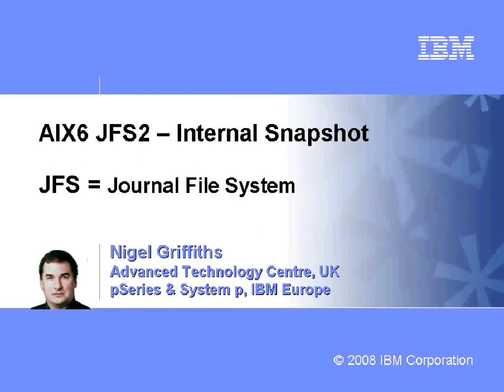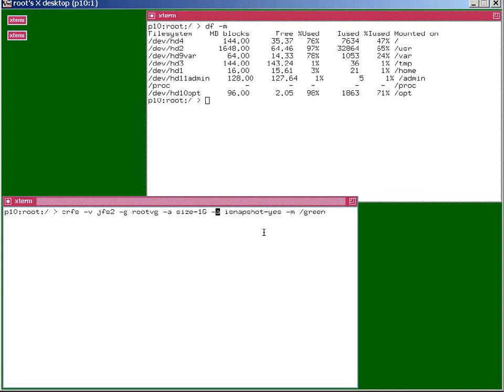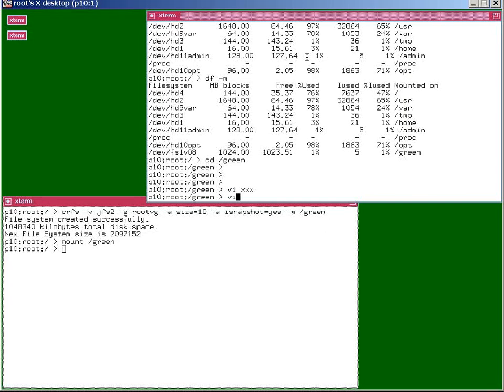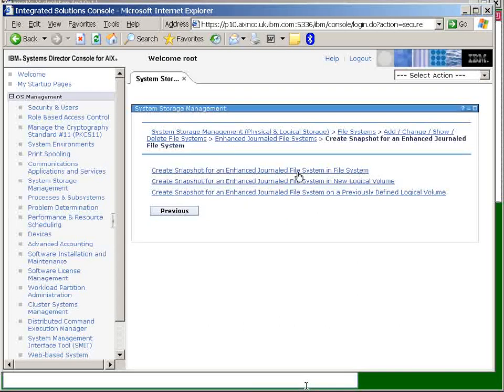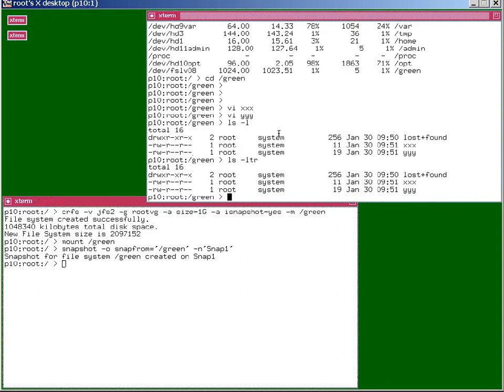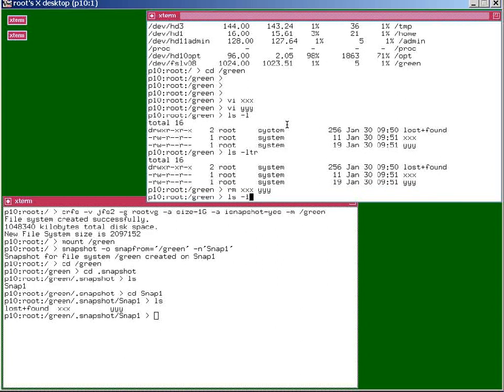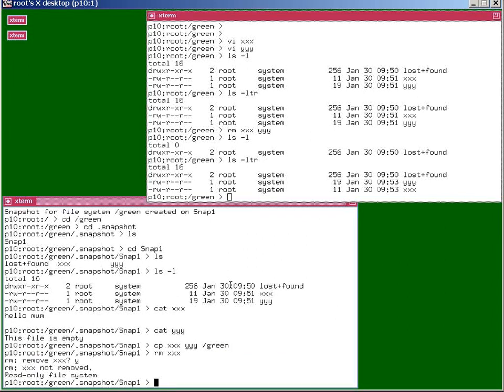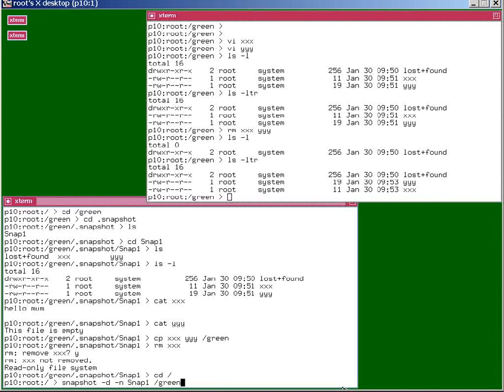AIX in Focus: JFS2 Snapshot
First introduced with AIX 6.
JFS2 with in-line snapshot for point in time freeze that can be mounted for backups & rapid file recovery.